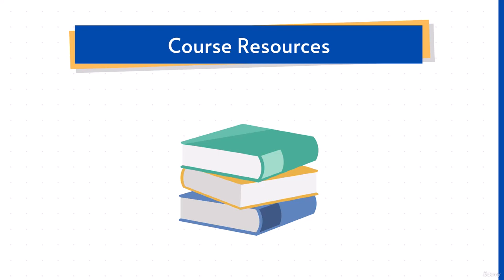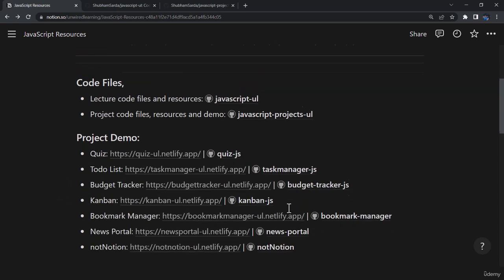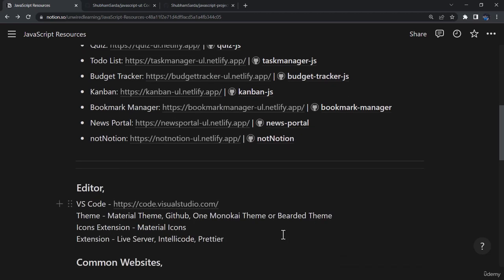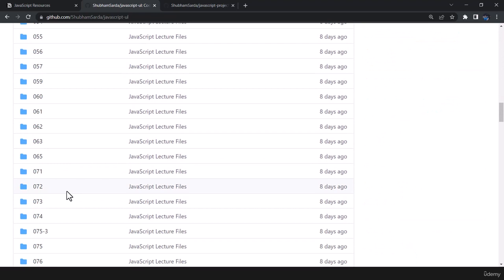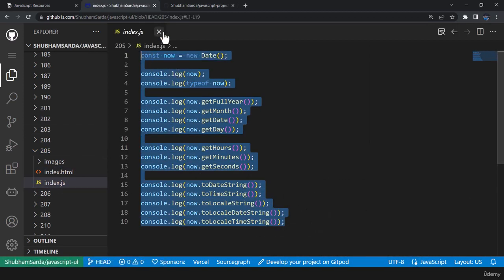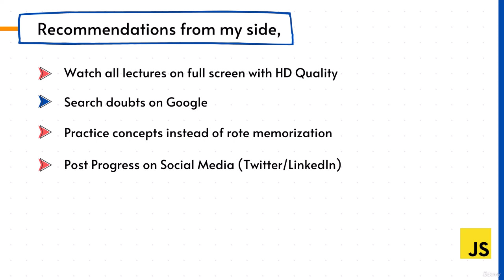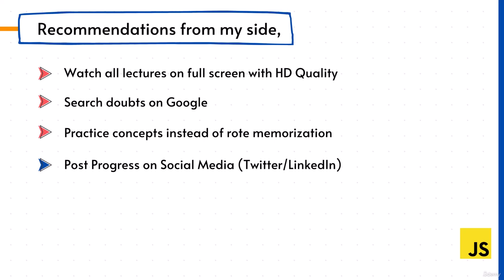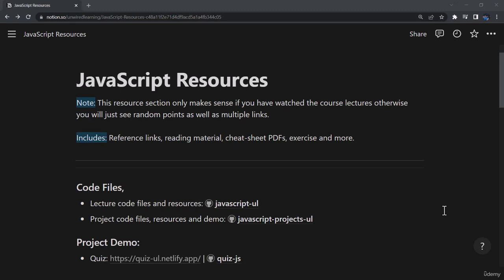3 Resources Important